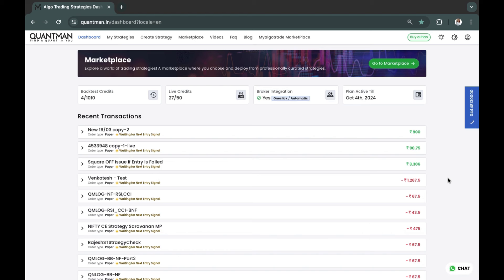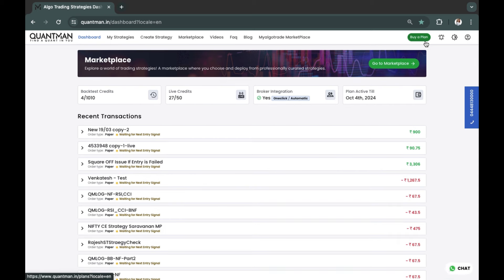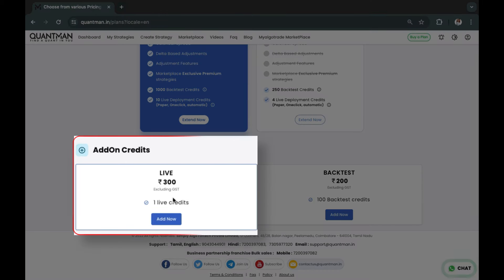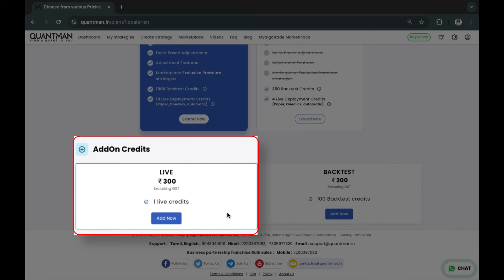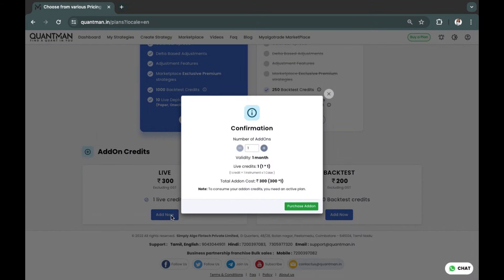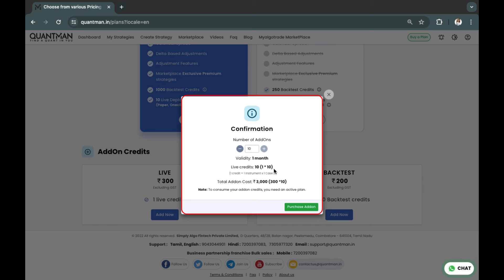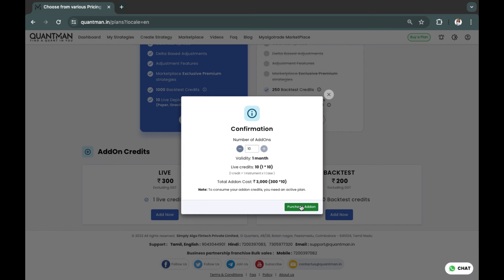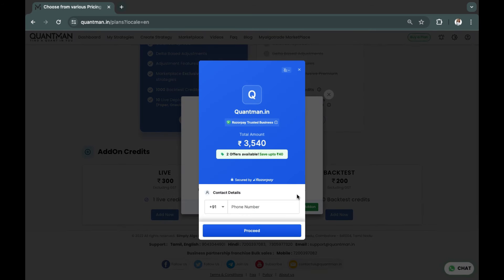Add extra live Runs (Add Ons)| Quantman| Fully Automated trading.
Traders can backtest their strategies in the Quantman platform for four-year futures and options data based on technical analysis on options, indexes, and all F&O stocks. Backtest and live-run directional options strategies (Bull call spread and bear Put spread) Nondirectional strategies straddle and iron condor Price ratio and standard deviation indicator Cointegration Stationarity ADF tests Density curve